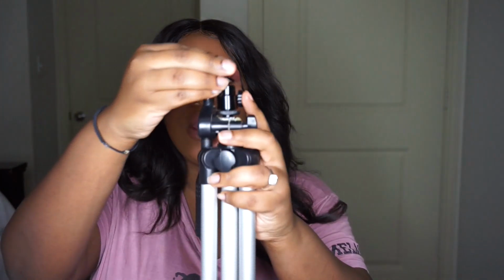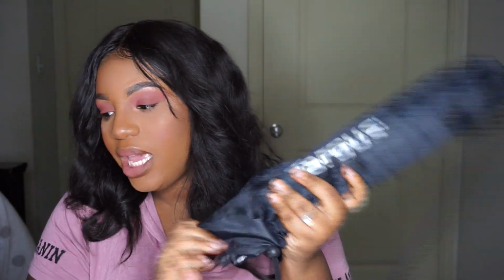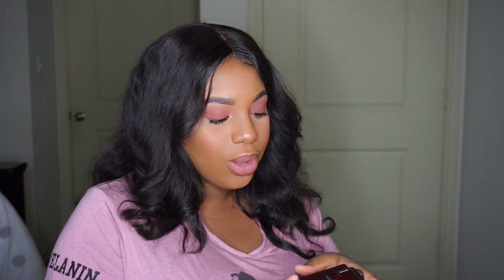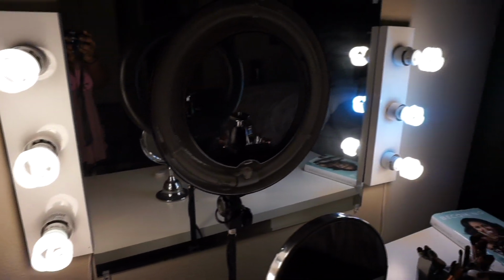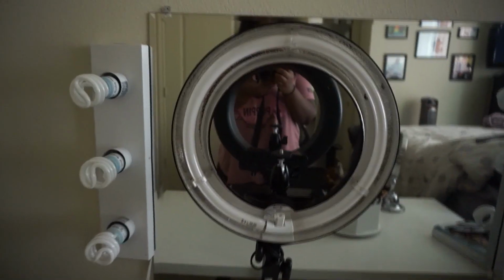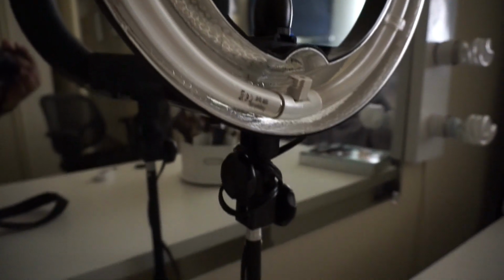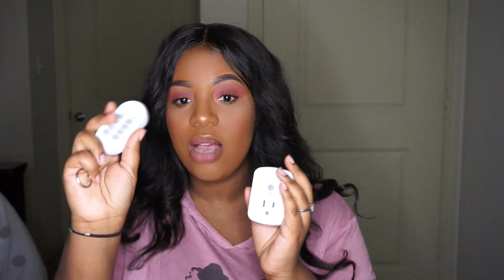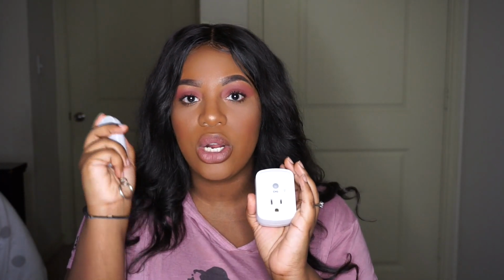HOW I EDIT & RECORD MY VIDEOS | CAMERA & LIGHTING